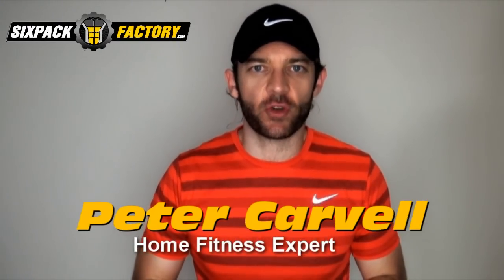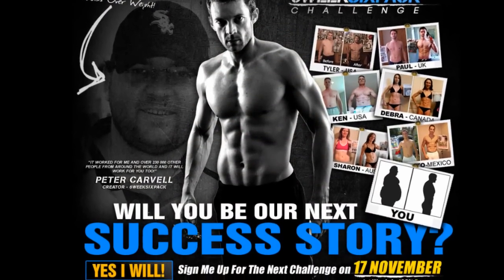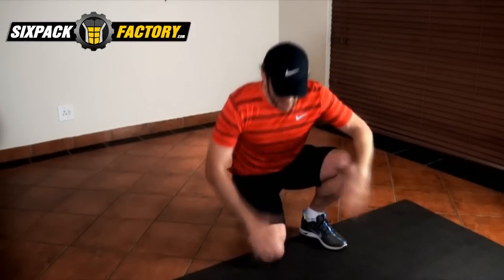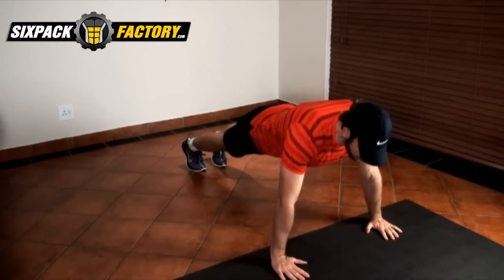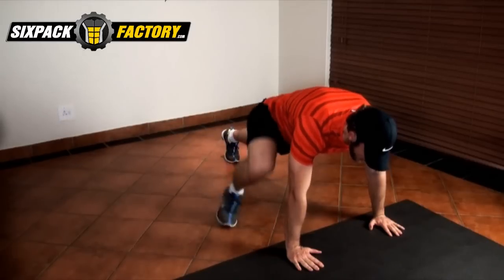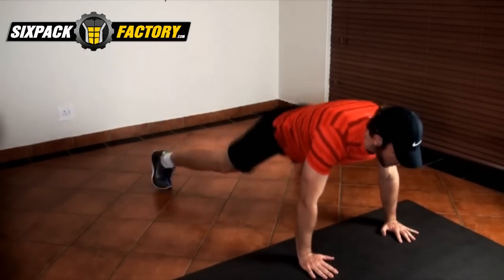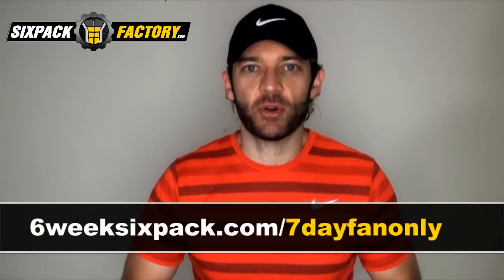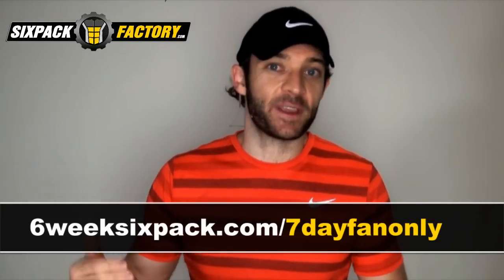Extreme Belly Fat Destroyer Workout for 6 Pack Abs!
In our latest Belly Fat Destroyer workout Peter Carvell shows you one of the toughest core workouts ever!

It was designed to hammer you abs like never before while also helping you burn fat so if you goals is to build a super strong core, burn fat and build your abs at the same time then this is the perfect workout for you.

As always I also want to say thank you to all our fans for your continues support who has made our latest achievement of hitting 100mil views on Youtube possible, YOU GUYS ROCK!

Have any questions?